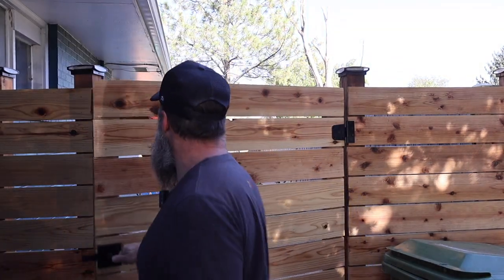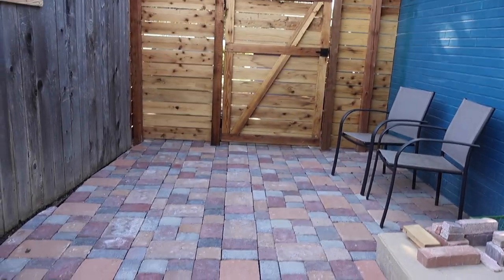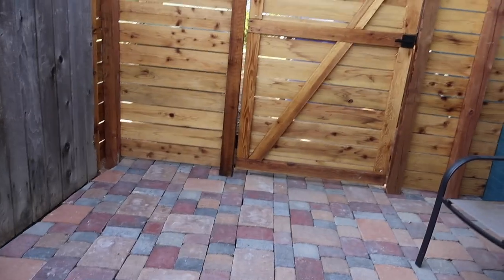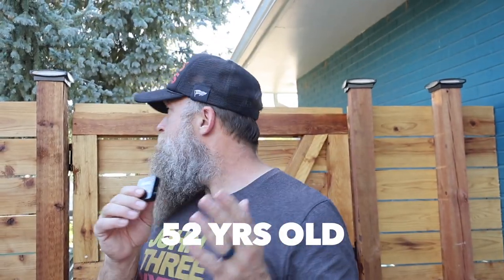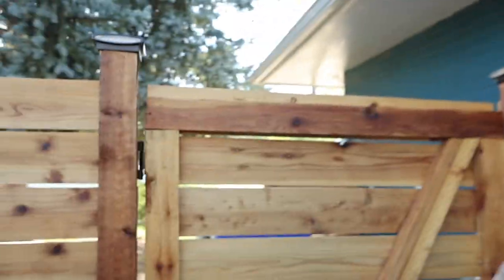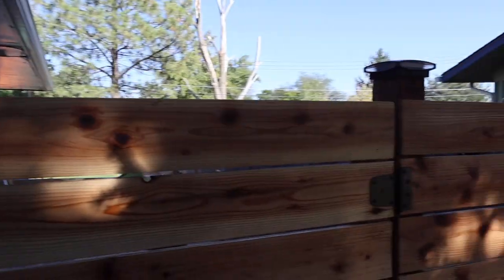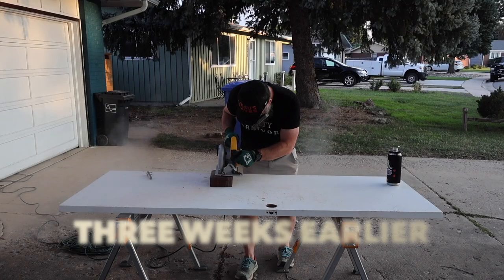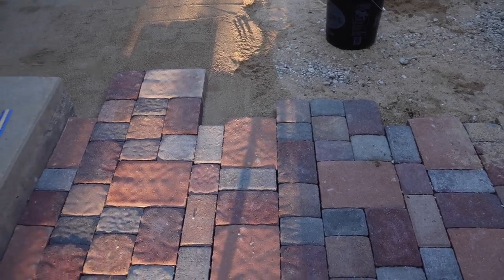OUR SIDE YARD DIY PAVER PROJECT ON A BUDGET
🛠️Our six month side yard project is near completion.  Here’s how we saved money.💰
If you would like a Dirty Carnivore shirt clicky

Canon R10
Rode Wireless Go Mic’s